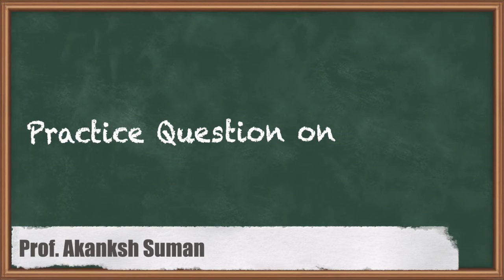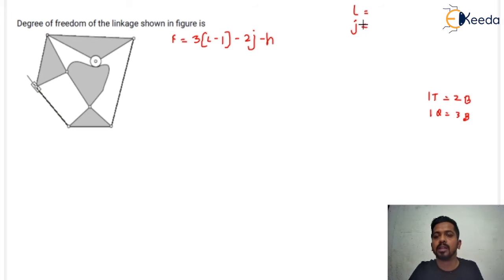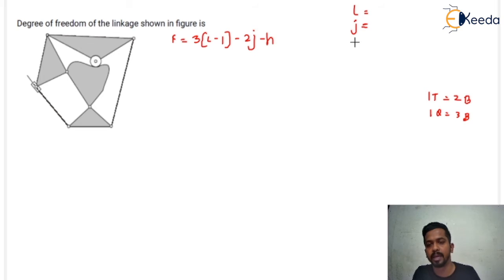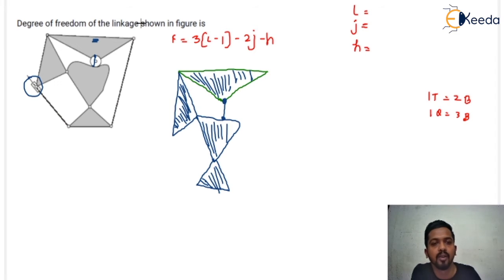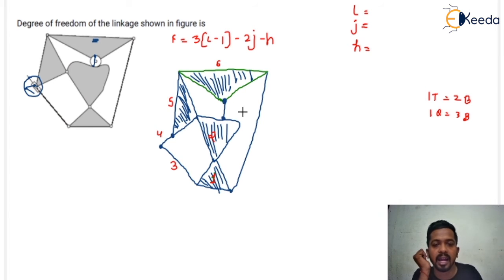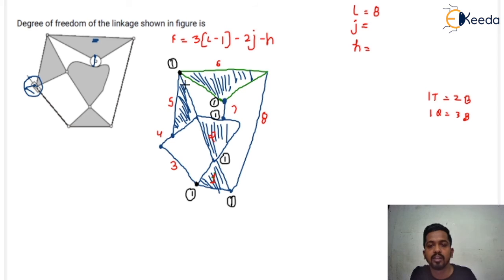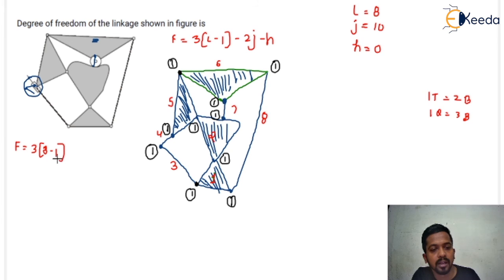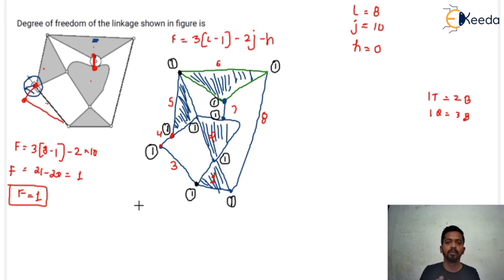Practice Question 10: Degree of Freedom | Simple Mechanism | GATE Theory of Machines and Vibrations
In this session, we'll tackle Practice Question 10, providing a clear understanding of this fundamental concept. Watch as we break it down in easy-to-follow steps. This content is designed to simplify complex mechanical theories. If you're preparing for GATE examinations or interested in the world of machines and vibrations, this video is a must-watch. Join us and enhance your knowledge today!

Happy Learning.